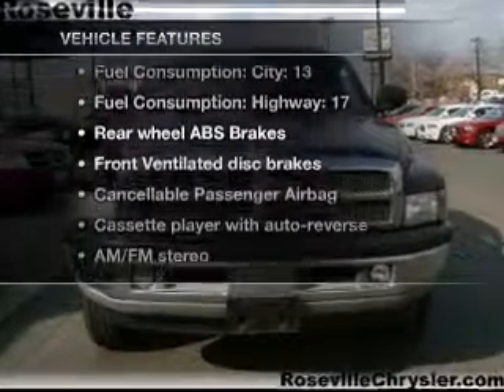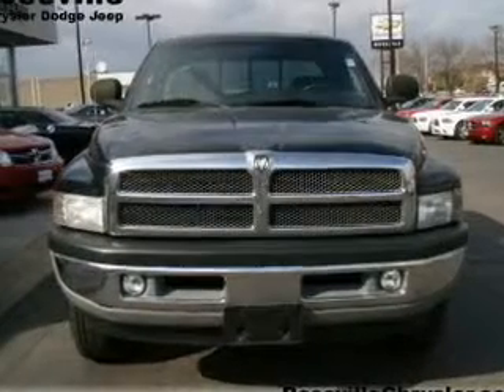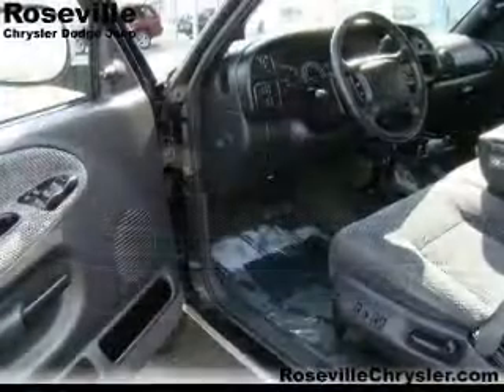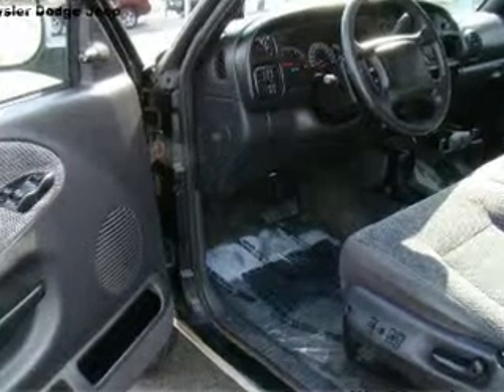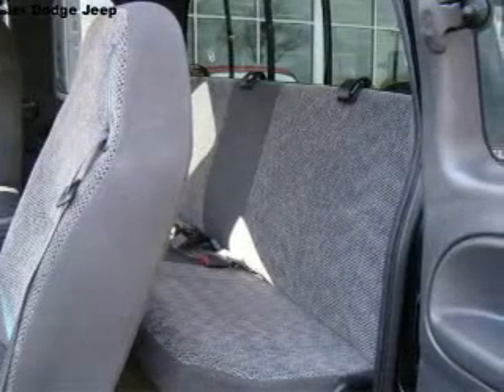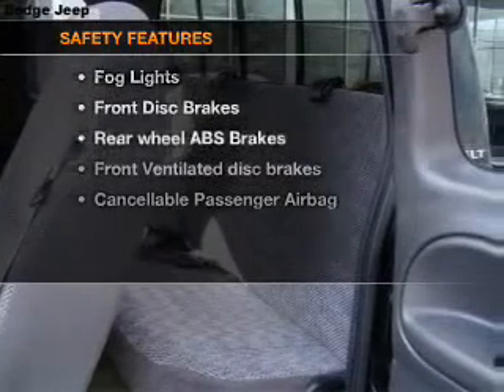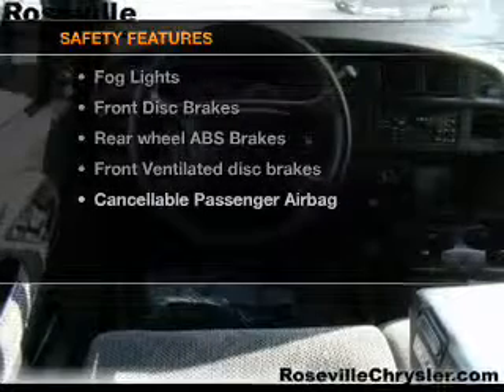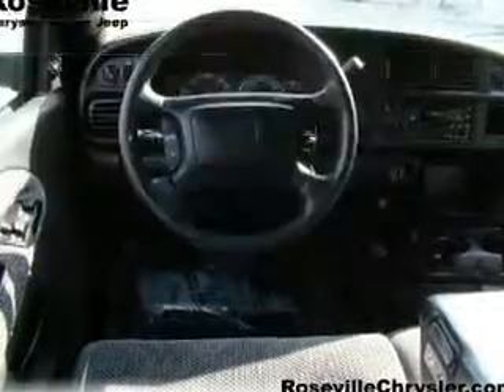2001 Dodge Ram 1500 - Roseville MN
Year: 2001
Make: Dodge
Model: Ram 1500
Trim: 139 WB
Engine: 5.9 liter 8 cylinder 16 valve
Transmission: Automatic
Color: Black
Mileage: 123067
Address:
2805 Long Lake Rd